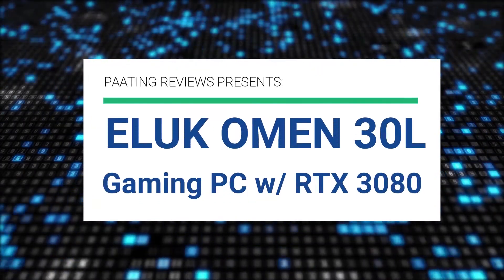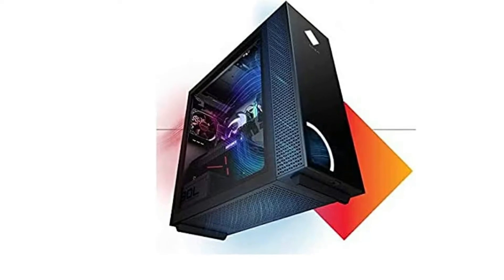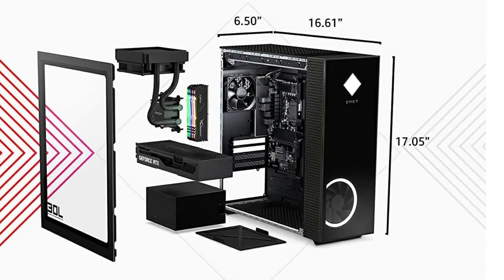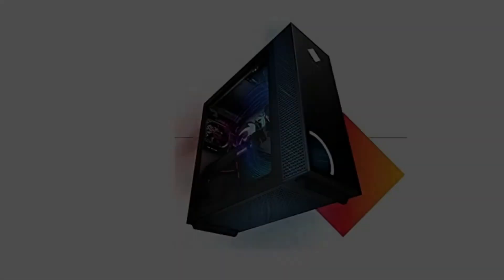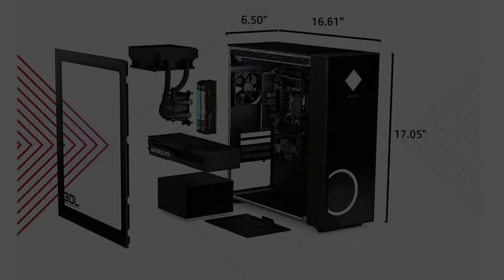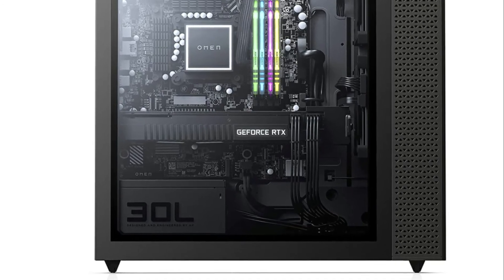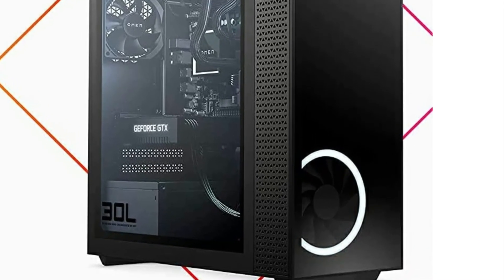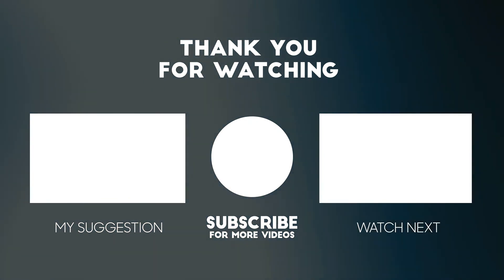ELUK OMEN 30L NVIDIA RTX 3080 Gaming Desktop PC w/ Intel i9-10850K ✅ (Review)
Get This Gaming PC:
Amazon (US)
Amazon (CA)
Amazon (UK)

► PRODUCT DETAILS ◄

2021 Latest ELUK OMEN 30L NVIDIA RTX 3080 Gaming Desktop PC (RGB Liquid Cooled Intel i9-10850K, Z490 Mobo, 750 Watt Platinum PSU, Windows 10 Pro, 1TB NVMe SSD + 2TB HDD, 32GB HyperX RGB RAM)

• Brand Eluktronics
• CPU Model Core i9
• Computer Memory Size 32 GB
• Color 3080
• RAM Type DIMM

• Impressive chassis with tempered glass side window, RGB color customization, industry’s best hardware & technology; Easy access door for ease of expandability!
• 10th Gen Intel Core i9-10850K (3.6GHz/5.2GHz) 10 Core Overclockable Desktop Processor + OMEN Customizable RGB Liquid Cooling
• 10GB NVIDIA GeForce RTX 3080 VR Ready Graphics Card; 750 Watt Cooler Master Platinum Efficiency Power Supply
• 1TB Performance PCIe NVMe M.2 SSD + 2TB 7200RPM Secondary Storage Hard Drive
• 32GB Kingston HyperX DDR4 3200MHz XMP RGB RAM; Z490 Motherboard; Windows 10 Professional; Intel AX201 Wi-Fi 6

► Music ◄